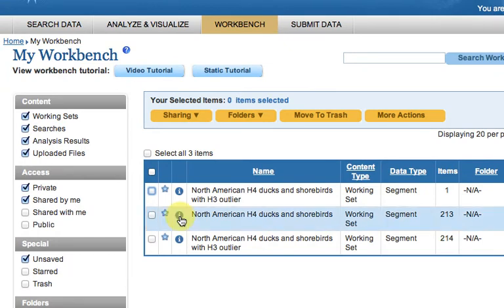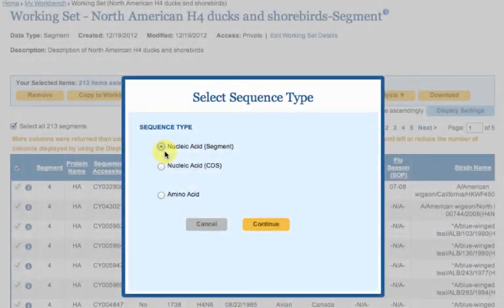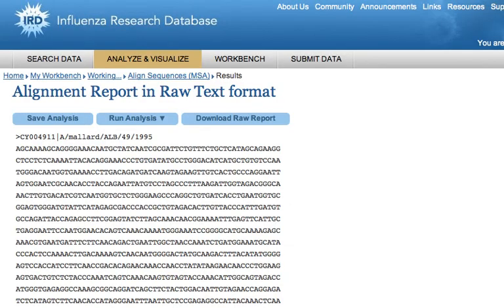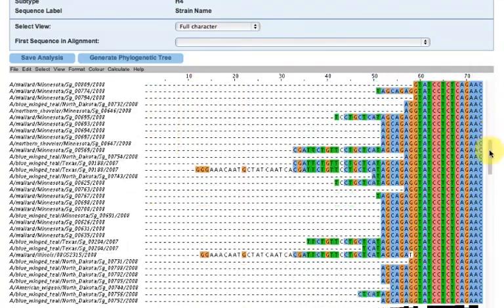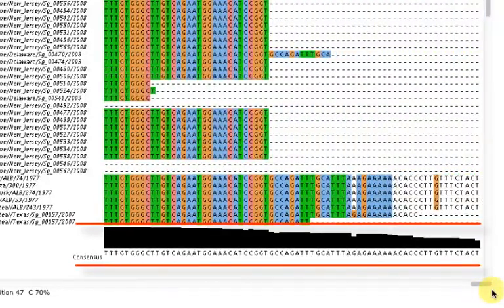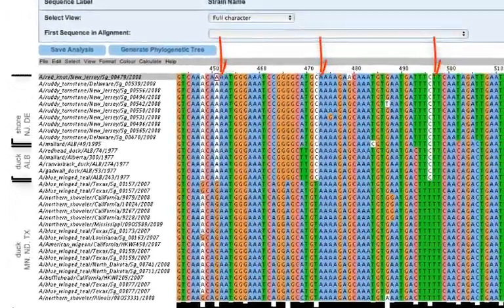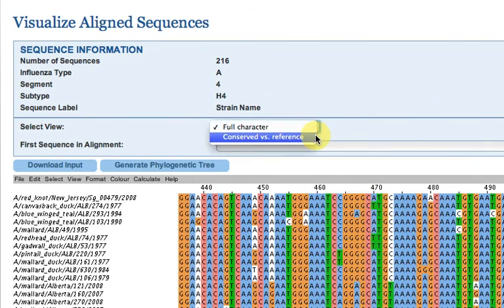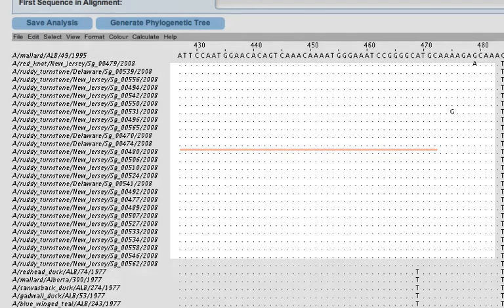6/8 Align multiple sequences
IRD is a freely available one-stop database and analysis resource to search, analyze, visualize, save and share data for influenza virus research.

To illustrate the utility of the data and analysis tools available in IRD, this tutorial will demonstrate a typical comparative genomic and geospatial analysis of sequences from wild bird surveillance samples published in a recent IRD scientific article.